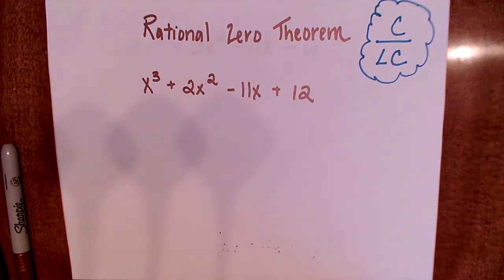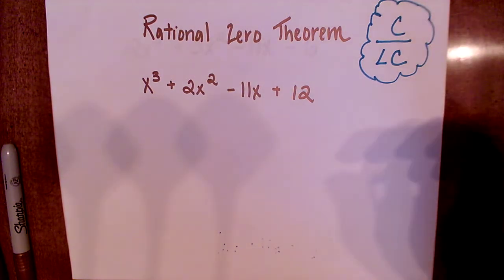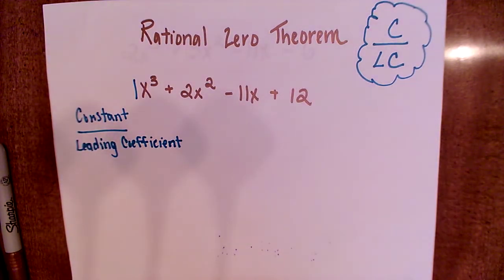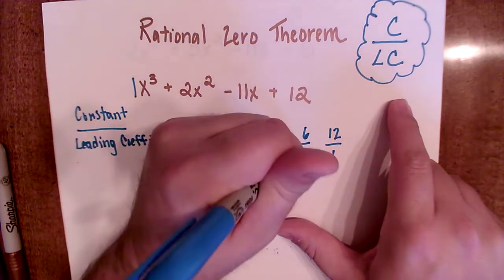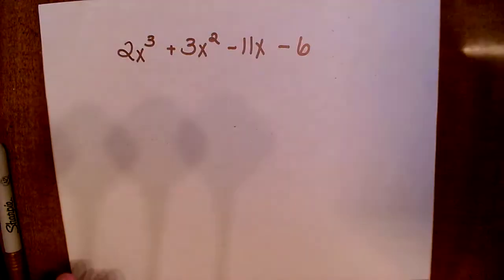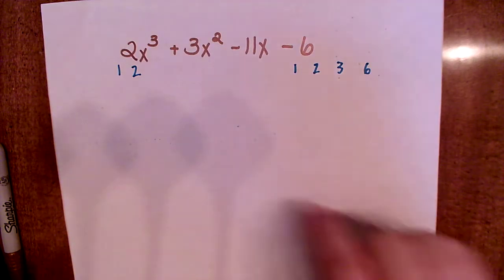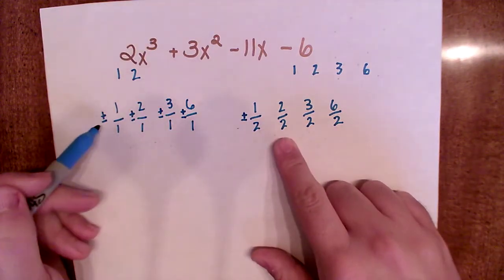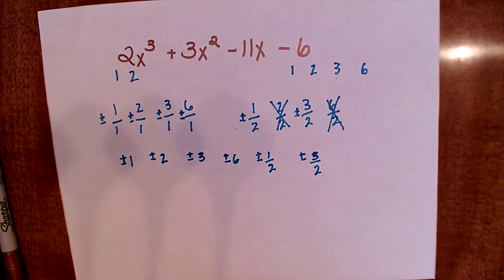Rational Zero Theorem